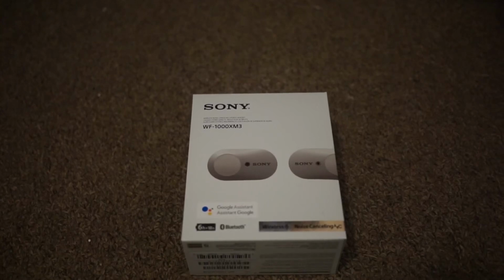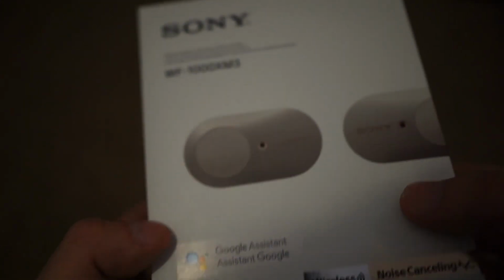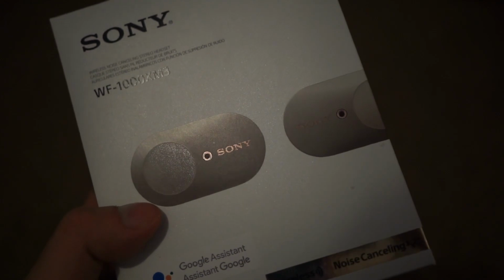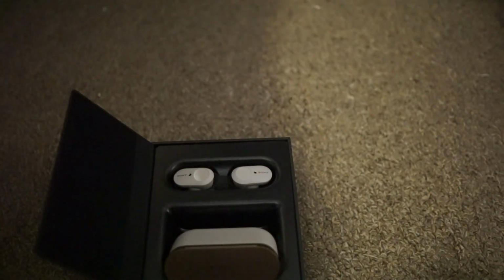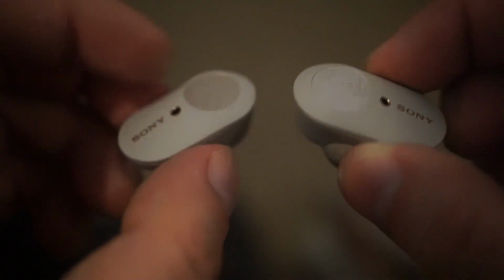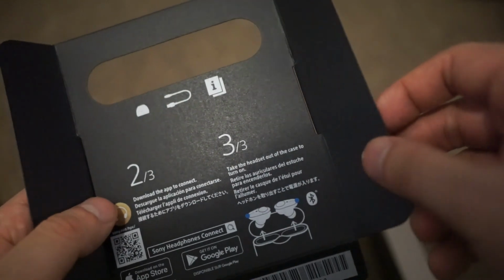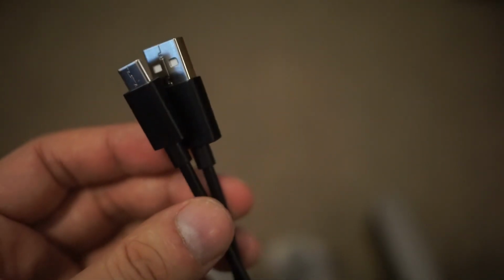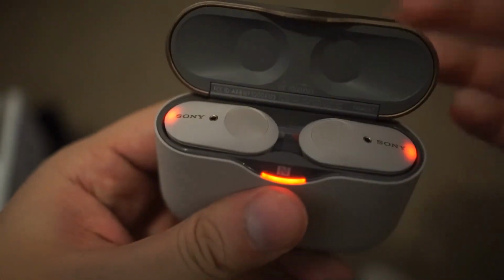Sony WF-1000XM3 wireless earbuds unboxing + overview